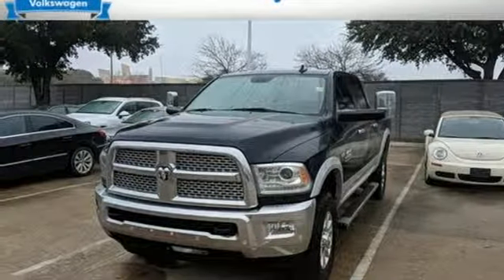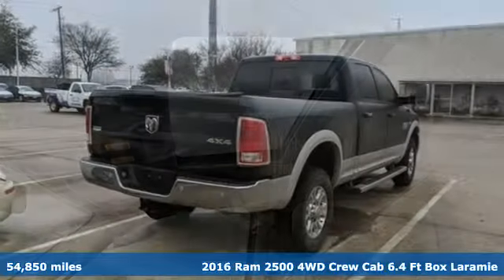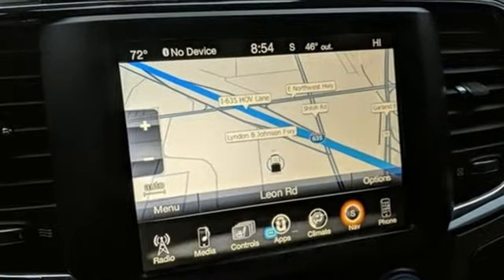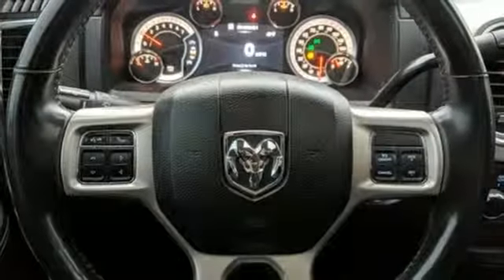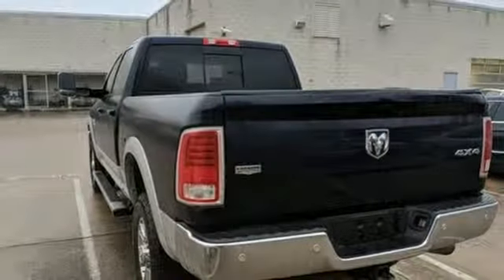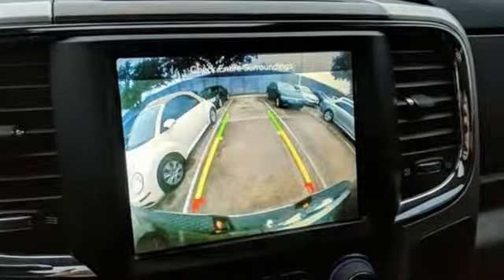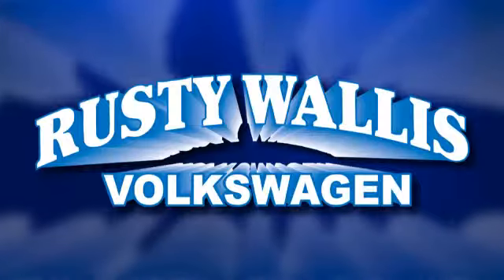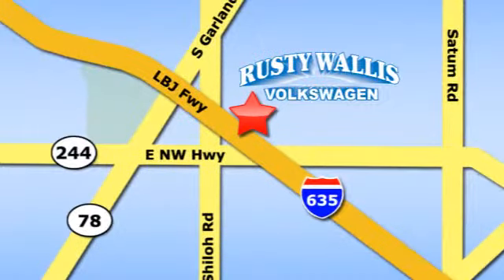Used 2016 Ram 2500 Dallas TX Garland, TX JAP7946 - SOLD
Year: 2016
Make: Ram
Model: 2500
Trim: Laramie
Engine: 6.4L Heavy Duty V8 HEMI w/MDS
Transmission: 6-Speed Automatic
Color: Blue
Interior: black
Mileage: 54850
Stock #: JAP7946
VIN: 3C6UR5FJ5GG299826
Bright Silver Clearcoat Metallic 2016 Ram 2500 Laramie 4WD 6-Speed Automatic 6.4L Heavy Duty V8 HEMI w/MDSbrbrRecent Arrival!brbrbrReviews:brbr * Monumental torque with diesel and automatic powertrain; high-quality cabin; Mega Cab's roomy rear seat; highly off-road-capable Power Wagon version; quiet, comfortable ride. Source: Edmundsbr * Massive interior room; low step-in height; available fuel-efficient diesel engine. Source: Edmunds

Address:
12635 Lyndon B Johnson Freeway